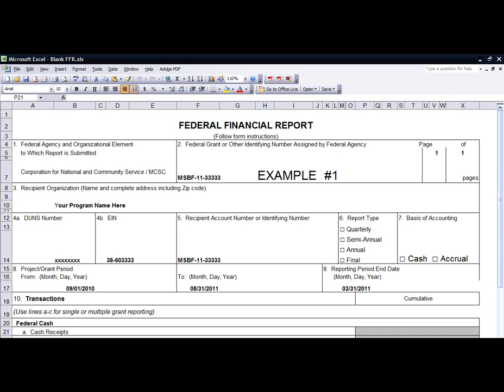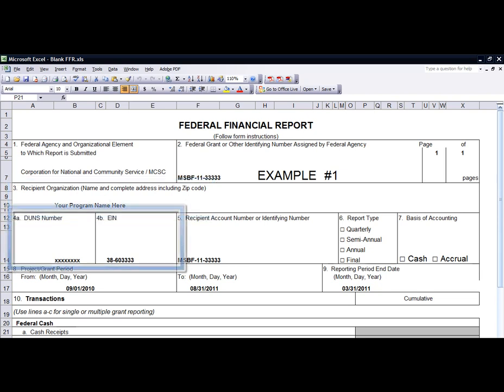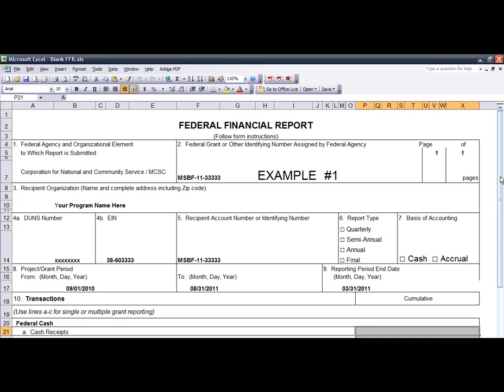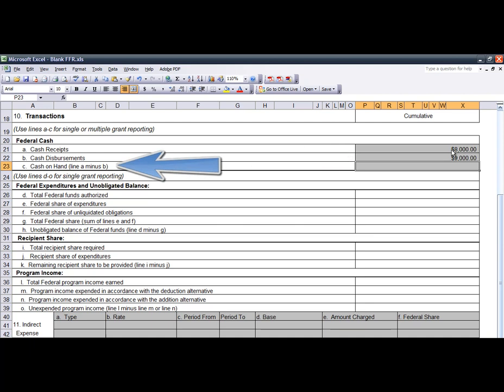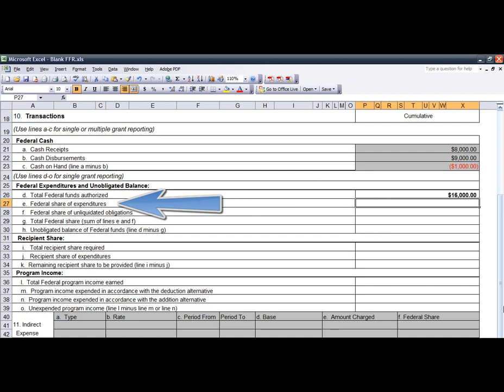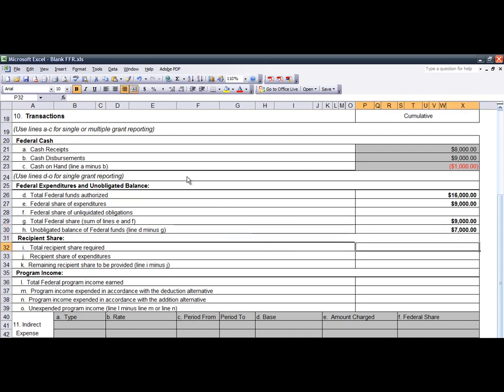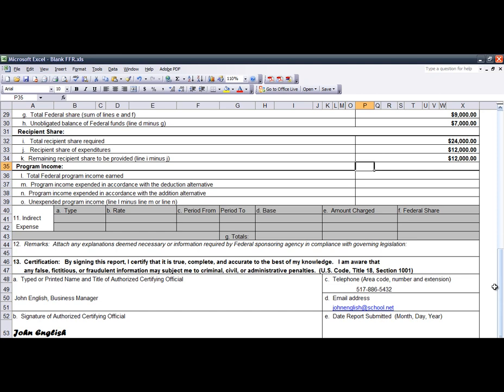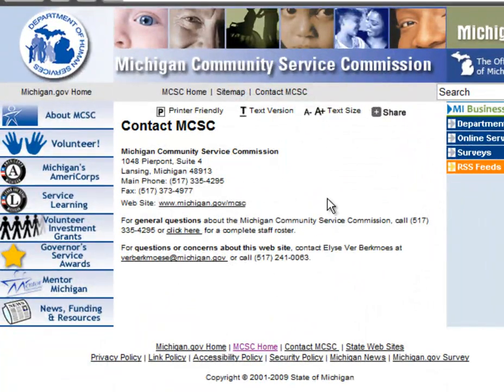Learn and Serve FFR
For written step-by-step instructions, you can visit the Service Learning